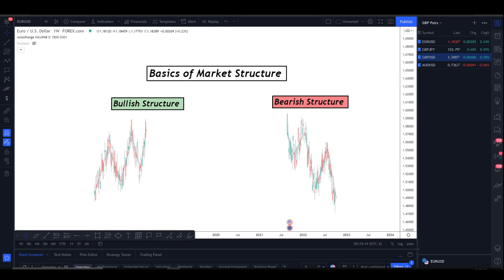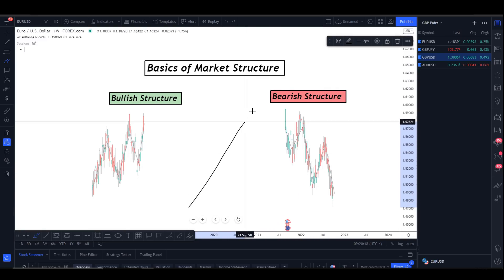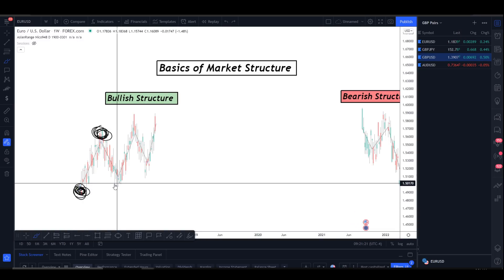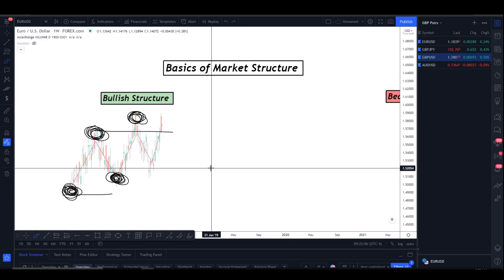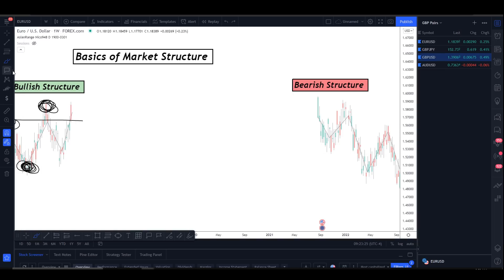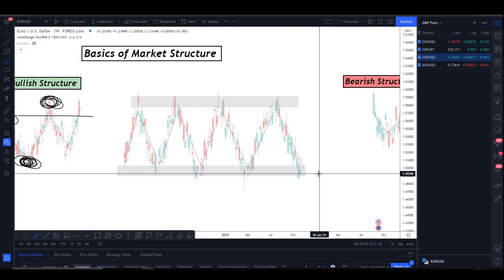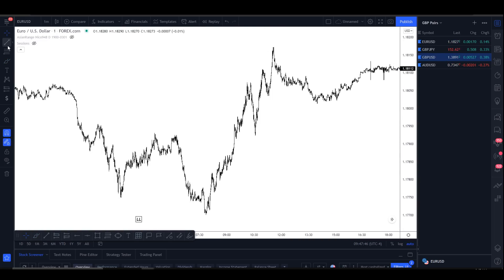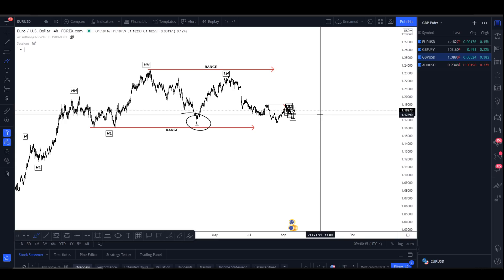FOREX MARKET STRUCTURE EXPLAINED (SIMPLE) SMART MONEY CONCEPTS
Welcome back to another video! In todays video I go over how I use the Asia session to my advantage. The objective of this video was to show how important it is to be patient for the best possible setups to form. Liquidity is extremely important and useful if you know how to use it!

Telegram: TraqFX (IF THE USERNAME ISNT TRAQFX IT ISN'T ME)

Trading foreign exchange on margin carries a high level of risk, and may not be suitable for all investors. Past performance is not indicative of future results. The high degree of leverage can work against you as well as for you. Before deciding to invest in foreign exchange you should carefully consider your investment objectives, level of experience, and risk appetite. The possibility exists that you could sustain a loss of some or all of your initial investment and therefore you should not invest money that you cannot afford to lose. You should be aware of all the risks associated with foreign exchange trading, and seek advice from an independent financial advisor if you have any doubts. TraqFX is not a professional forex trader, by no way is he saying you can achieve the same results as him. His results are not typical for just any trader to achieve. However, they are very possible. They are the result of long-term trading, none of these results shall come overnight. It takes time, but can definitely be done by a serious trader. Trade at your own risk, TraqFX is not responsible.